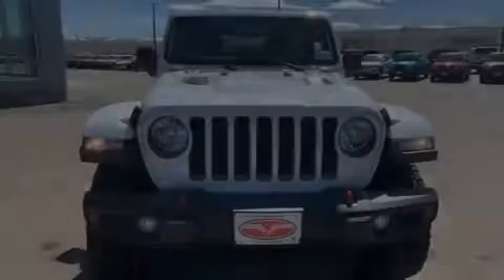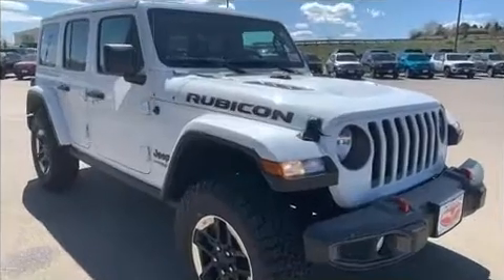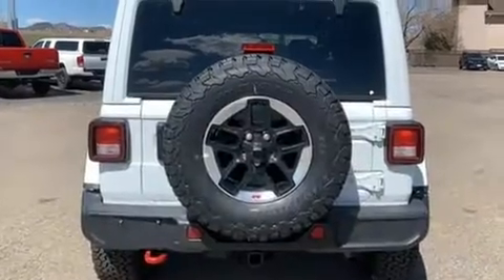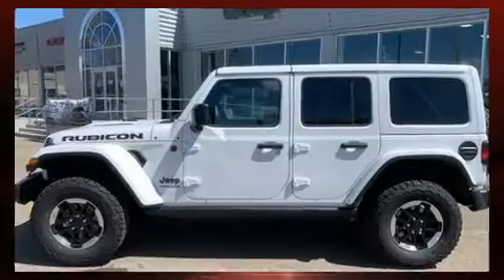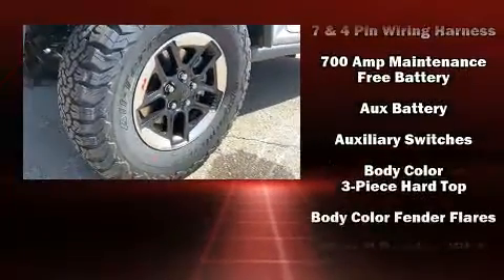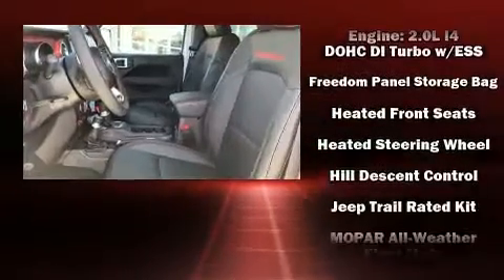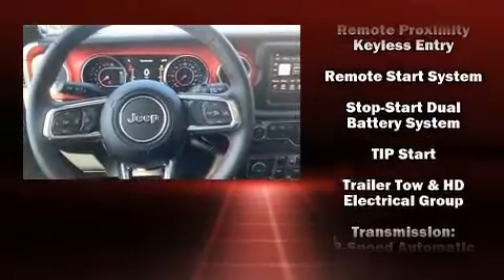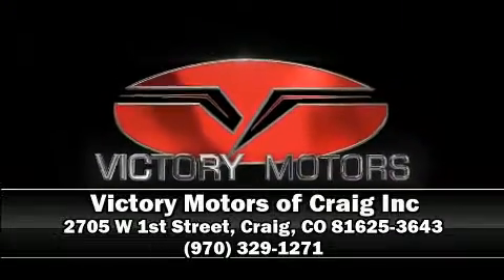2020 Jeep Wrangler UNLIMITED RUBICON 4X4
Familiarize yourself with the 2020 Jeep Wrangler. It features four-wheel drive capabilities, a durable automatic transmission, and a 2 liter 4 cylinder engine. The engine breathes better thanks to a turbocharger, improving both performance and economy. It's equipped with tons of terrific amenities, but it won't break your budget. Like heated seats, front and rear reading lights, a rear window wiper, a leather steering wheel, a built-in garage door transmitter, automatic temperature control, power door mirrors and heated door mirrors, and power windows. Jeep ensures the safety and security of its passengers with equipment such as: dual front impact airbags with occupant sensing airbag, integrated roll-over protection, traction control, brake assist, a security system, and 4 wheel disc brakes with ABS. With electronic stability control supplementing mechanical systems, you'll maintain precise command of the roadway. You will have a pleasant shopping experience that is fun, informative, and never high pressured. Stop by our dealership or give us a call for more information.